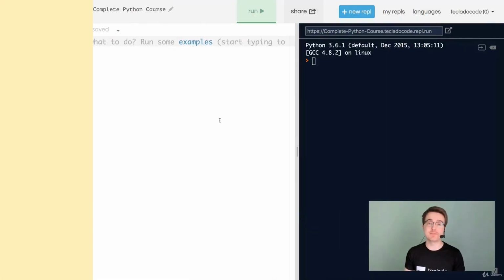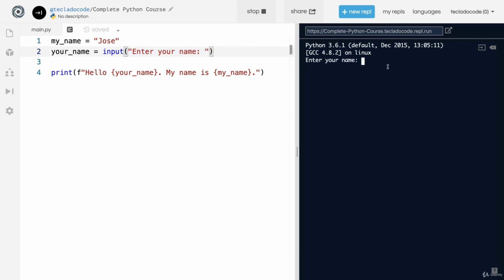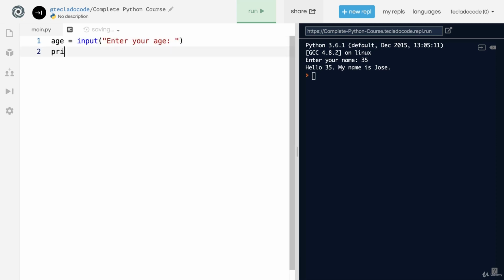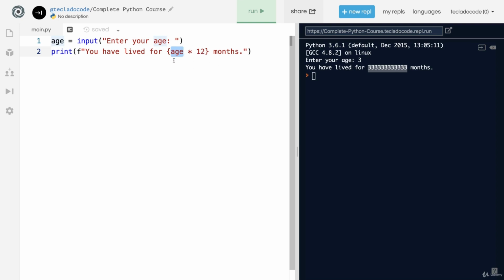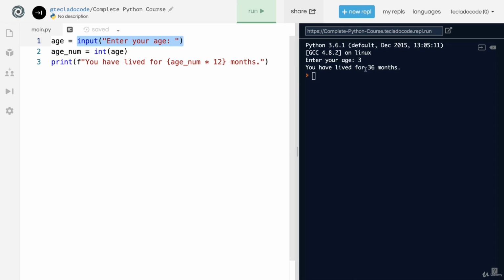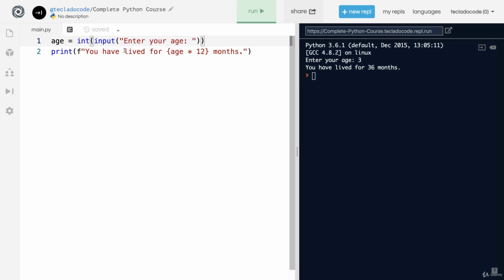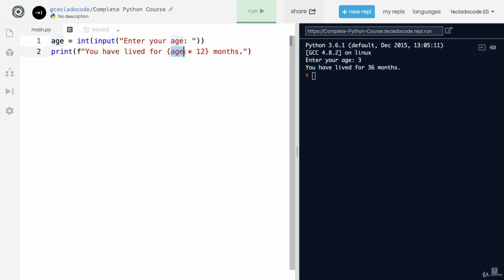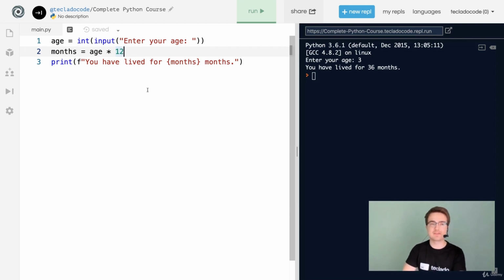USER INPUT IN PYTHON | PYTHON FOR ABSOLUTE BEGINNERS | USER INPUT FUNCTION IN PYTHON WITH EXAMPLES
INPUT IN PYTHON | PYTHON FOR ABSOLUTE BEGINNERS | USER INPUT FUNCTION IN PYTHON WITH EXAMPLES

In this video, we're going to learn about

actually getting data from our users,

so that our programmers can start being a bit more dynamic.

Imagine you've got your name,

and it's Jose, and you want the user's name.

But, how do you get it?

Do you expect the user to edit the programme

so they can put their name in here?

Finally, what you'll want to do is to print,

you know something like "Hello \{your_name\}.

"My name is \{my_name\}."

Let's say we have a simple programme like this.

So how do you get the user's name?

Because if you run this right now,

you'll get "Hello, empty string.

"My name is Jose."

If the user has to come in and edit the programme

then, you know, this'll work, right?

But, how are you gonna share this with users

that don't know any programming?

So, what we have to do is we have to first

ask the user for their name,

and allow them to type something here in this text console

and then use that name inside our programme.

So here is where the input function comes in.

So we will type input("Enter your name: ")

and what this is going to do is it's going to

open up a prompt here in the console

and notice that the programme is stopped

until we press the Enter key.

So if I type Rolf now, then you'll see that we get back

"Hello Rolf.

This tells you one thing about the input function,

which is that the thing that the user typed

came back to us, and it must have been a string.

Because it contains characters, it is not an integer

and it is not a float, otherwise it would have to be numbers

and you would be able to do maths on it.

So it must be a string.

And that is something that always happens

with the input function.

Anything the user types, even if it is

the number 35, is a string.

A string that contains the characters three and five.

With that in mind, let's try something else.

Let's try asking the user for their age.

And then we're going to print

"You have lived for \{age * 12\} months."

So a very popular first programme,

we're gonna ask the user for their age,

and then we're going to say, for example,

they might in there enter three there,

we're gonna say, "You have lived for 36 months."

Right?

But remember, that the age variable has a string in it.

The input function always gives you back a string,

even if you enter a number.

So, we aren't turning this into a number.

What is going to happen when we multiply a string by 12?

Well, let me type three in here.

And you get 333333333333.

You get 12 threes.

Because age times 12 is more or less the same as

age plus age plus age plus age 12 times.

And remember what happens when we add two strings together?

They get joined together.

They get concatenated.

So, by multiplying a string by a number,

really what you're getting is 12 of those strings.

What you have to do is you have to turn it into an integer.

So, the same way that we used S-T-R to turn a integer,

or another number into a string,

we can use I-N-T or int to turn a string into an integer.

So, we will turn age into an integer

and put it inside age_num,

and then we will do age_num times 12.

And that works just as well.

Now something important about Python

that you're gonna see quite a lot

is that when you evaluate one of these things here,

that becomes the value that the user has given you.

So, here's what I mean.

This text that I've got selected here

is three when your programme runs.

So, if the user is going to enter three in your programme,

this entire text I've got selected

is exactly identical to you just typing three in there.

Means exactly the same thing.

Of course, the user can enter something different,

if they'd like, so this is why this is a dynamic value.

But, if they enter three, it's the same thing

as having three in there.

If they enter 35, it's the same thing as having 35 in there.

So, we could do age equal int of 35, right?

And then we would not need this age_num there,

and we could do this.

But, how do we get the dynamic value

instead of the static 35 string?

We use the input function that we had just a moment ago.

write a program to take an input from the user and print that input in python
array input in python